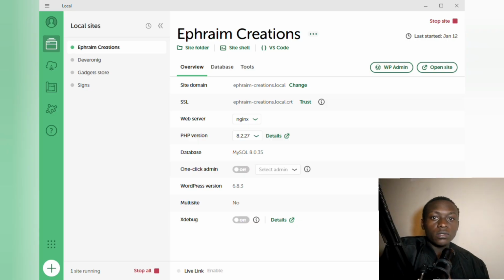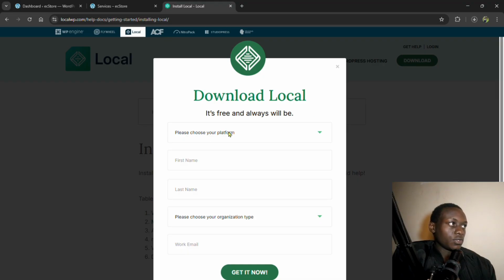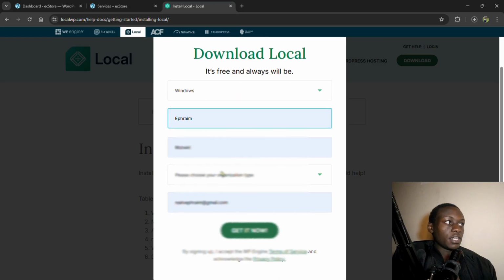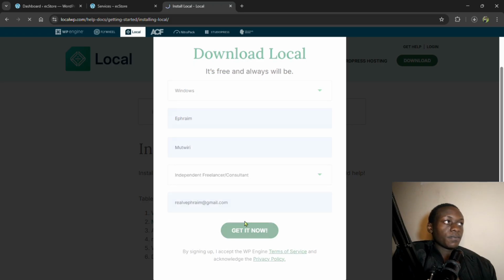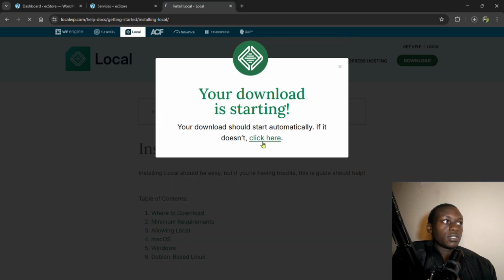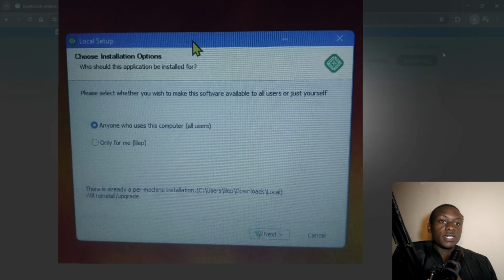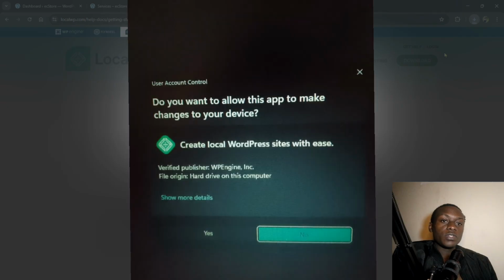Why Beginners Should Use Local WP for WordPress Development (Step-by-Step Install)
If you are just getting started with WordPress, Local WP is hands down the best tool you can use to learn, test, and build websites safely on your own computer.
In this tutorial, I break down why every WordPress beginner should start with Local WP, how it works, and how to install it step by step without confusion.

No hosting.
No domain.
No pressure.

Just pure learning and practice.

What Local WP is and how it works
Why beginners should avoid starting directly with live hosting
How Local WP helps you learn WordPress faster and safer
How to install Local WP on your computer
How to create your first local WordPress site

This setup is perfect for:
WordPress beginners
Students learning web design
Freelancers testing client websites
Anyone afraid of breaking a live site

Why Local WP Is Perfect for Beginners
No internet required after installation
You can break things without consequences
Faster site loading compared to live servers
Ideal for learning themes, plug
ins, and layouts
If you are learning WordPress in 2026, this is the smartest place to start.

I share beginner-friendly web design, WordPress tips, and real project breakdowns.

If you want to:
Learn WordPress step by step
Build websites confidently
Understand web design without confusion